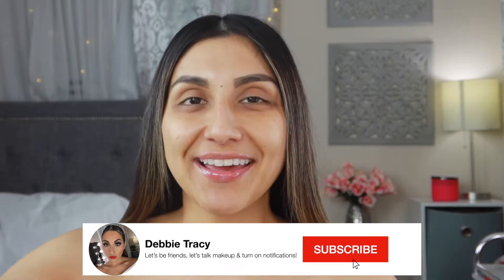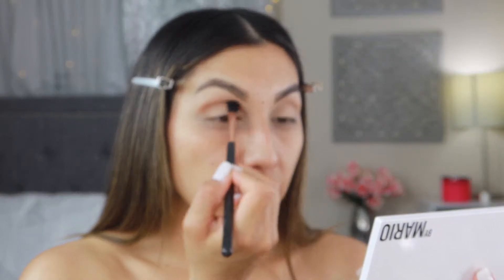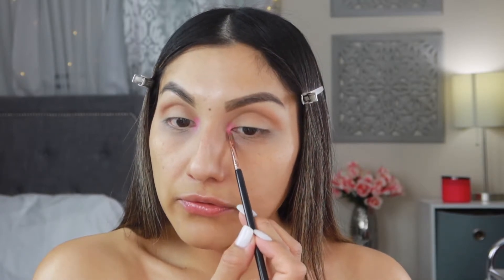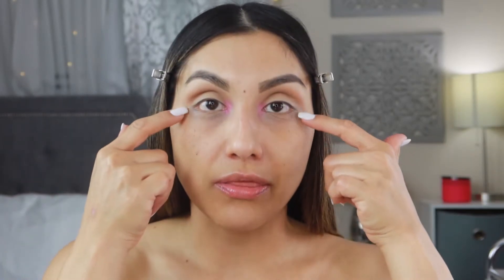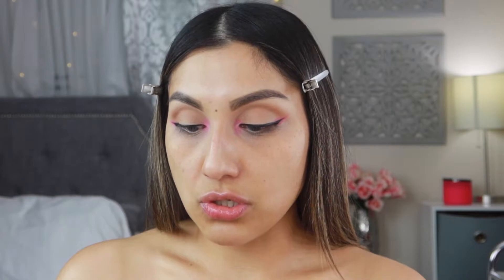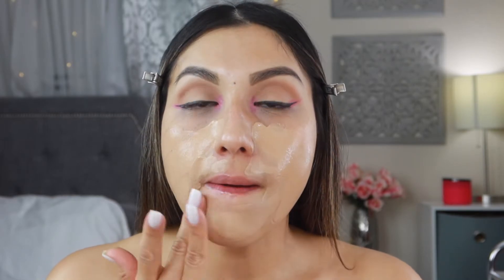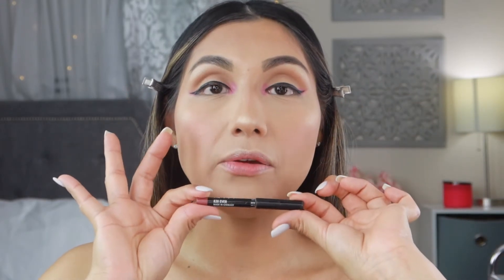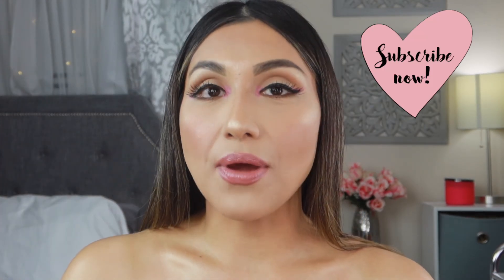iluvsarahii INSTAGRAM INSPIRED MAKEUP LOOK | POP OF PINK EYE LOOK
Hi, I'm Debbie Tracy. On my channel you will come across some makeup tutorial, makeup reviews, makeup up hauls, full face of first impressions and who knows what else. Keep up so you won't miss out on any videos.♡